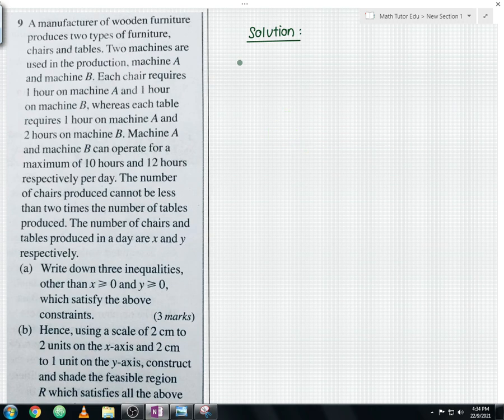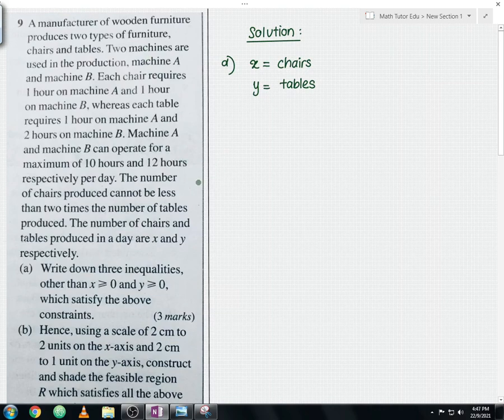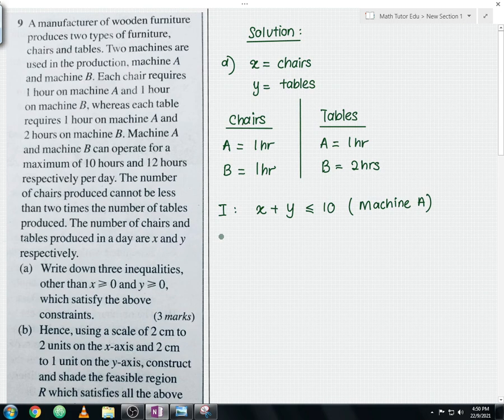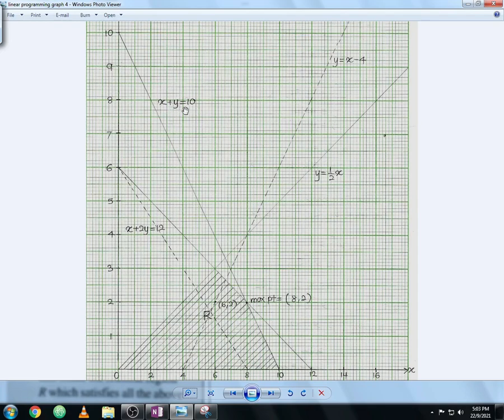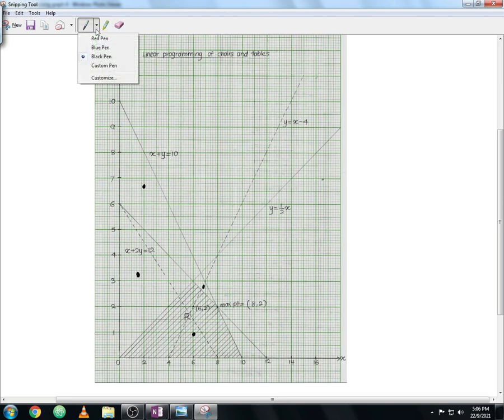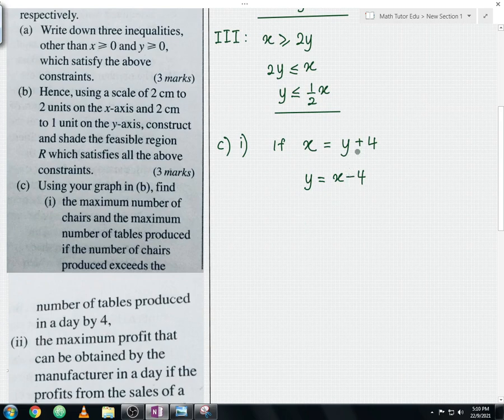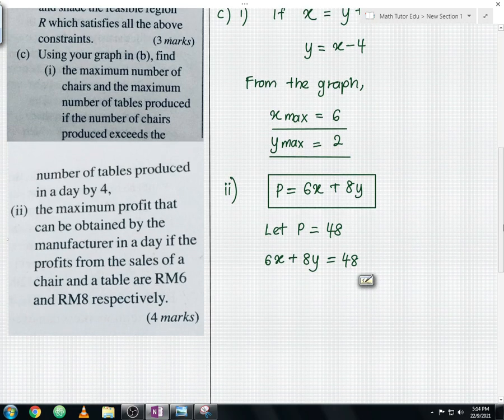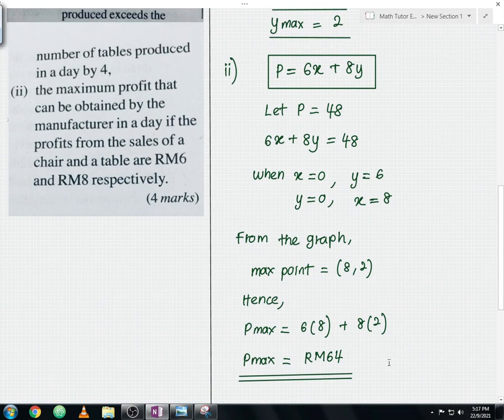Add Maths KSSM Linear Programming - Long Question Example 4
This video shows the clear explanation of add maths from KSSM syllabus linear programming long question example 4 from Math Tutor Edu. From now onwards, you guys can expect more add maths question in KSSM syllabus. Any doubts or feedback feel free to put down in the comment section below.

0:00 Introduction
0:24 Add Maths KSSM Linear Programming Example 4 (Question)
2:30 Add Maths KSSM Linear Programming Example 4 (Solution a)
9:37 Add Maths KSSM Linear Programming Example 4 (Solution b)
16:21 Add Maths KSSM Linear Programming Example 4 (Solution c i)
20:26 Add Maths KSSM Linear Programming Example 4 (Solution c ii)